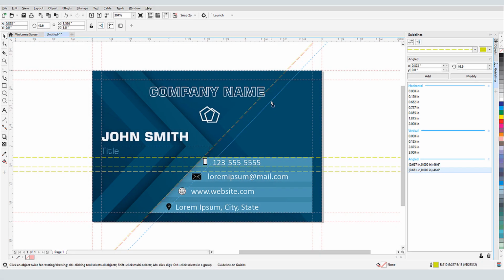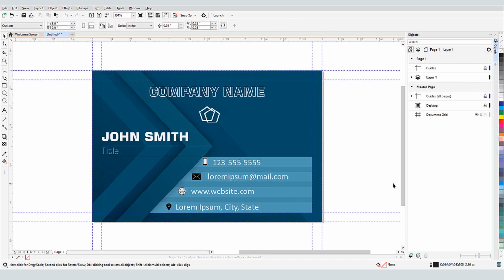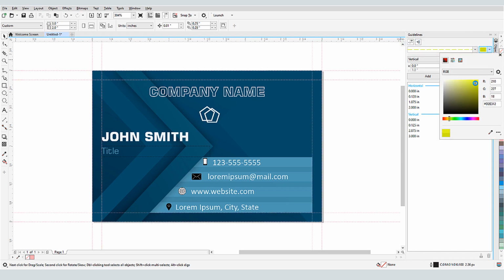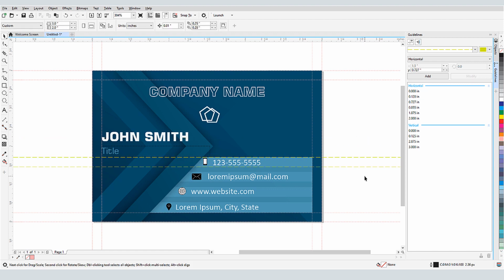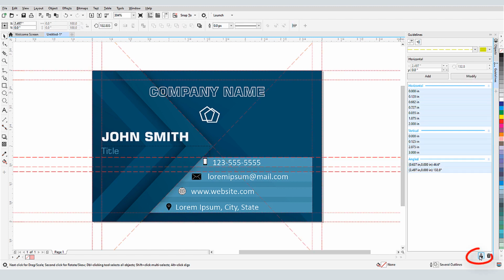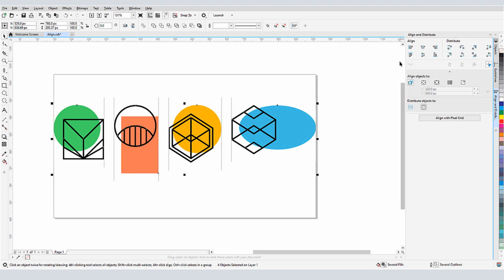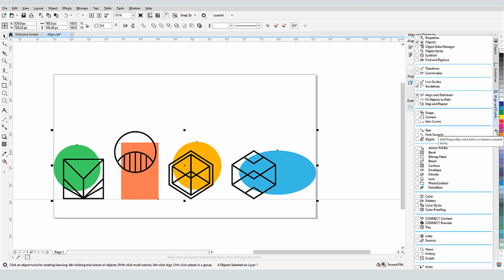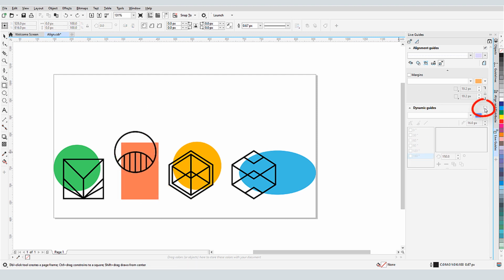How to Align and Position Objects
Learn about the various CorelDRAW tools that will help you position objects with precision and ease: guidelines, align and distribute options, and live guides